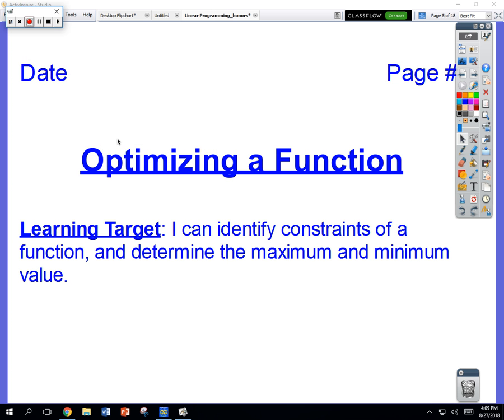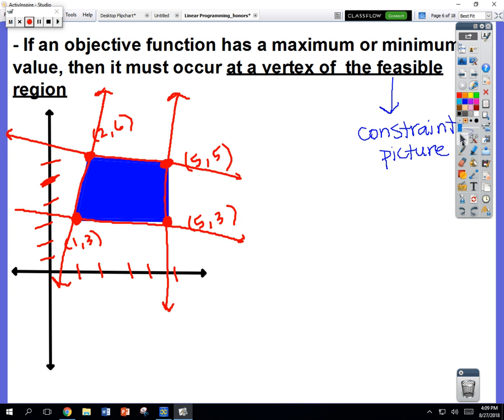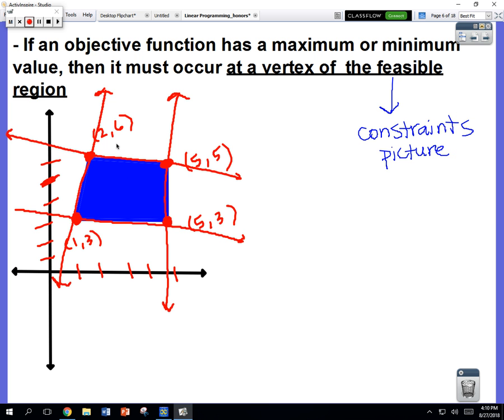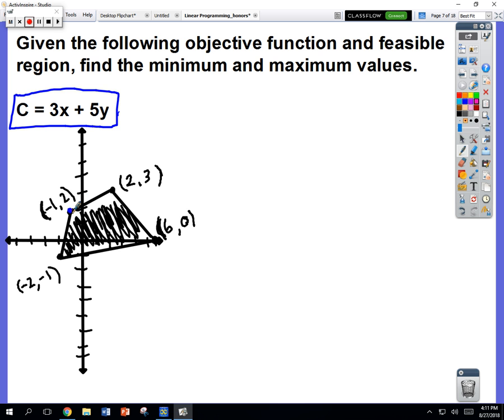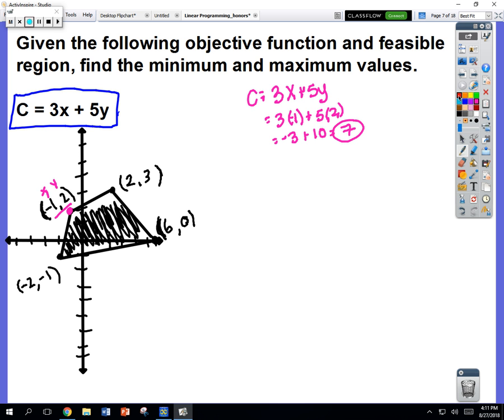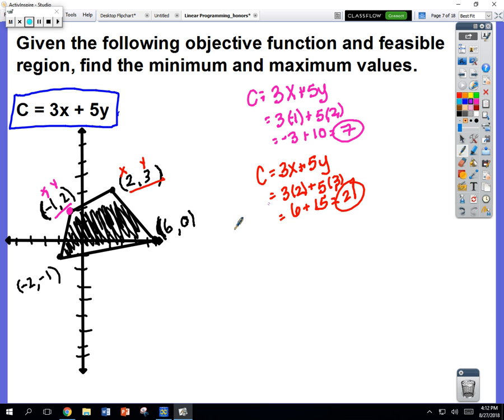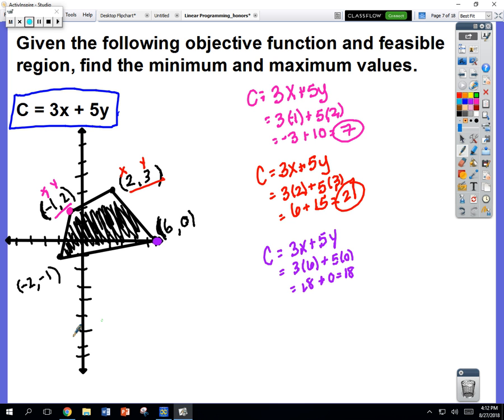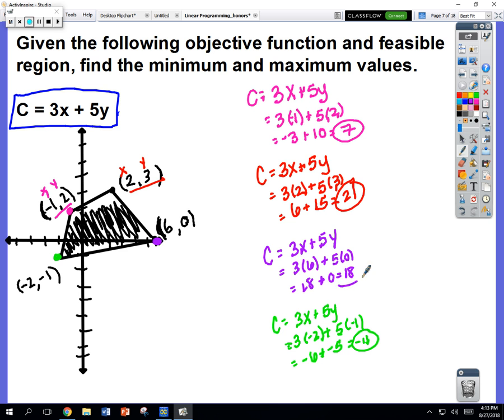Optimizing a Function